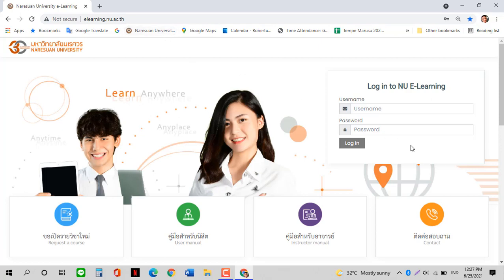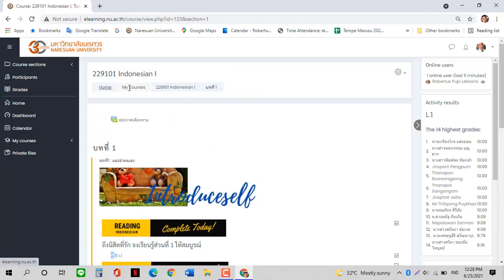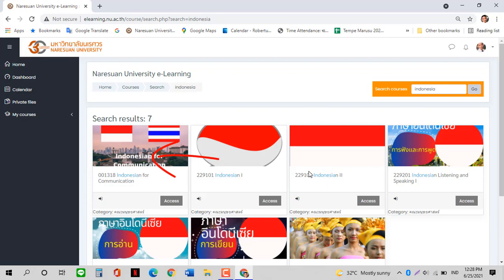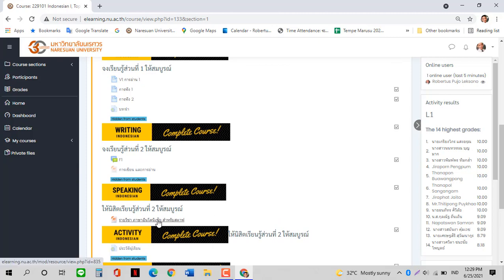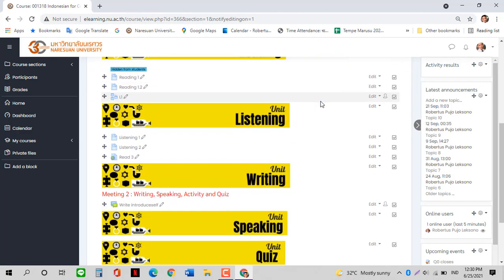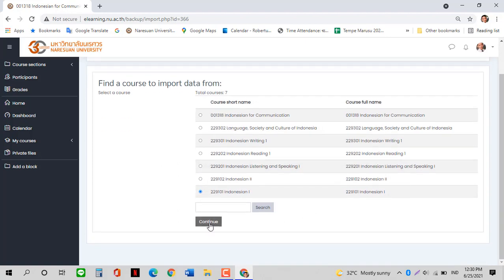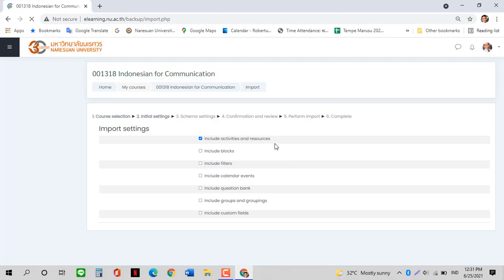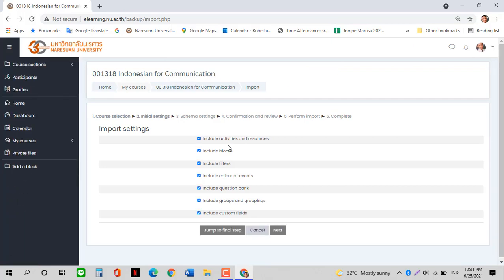HOW TO COPY FILE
How to copy file, activities, lesson to another course
tutorial